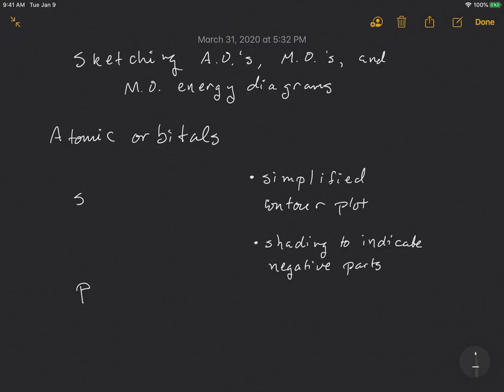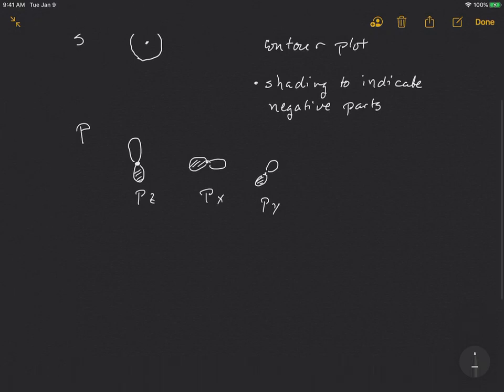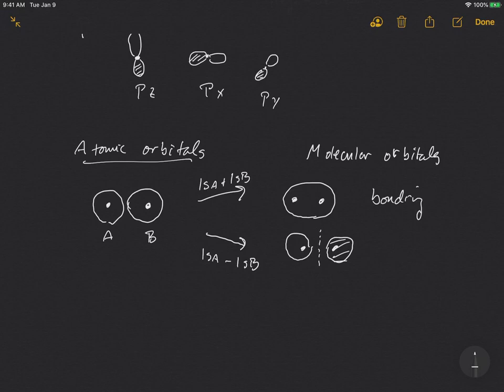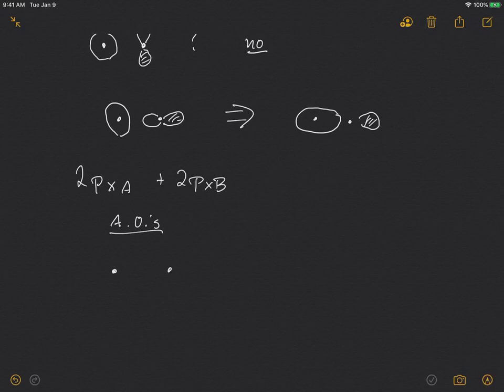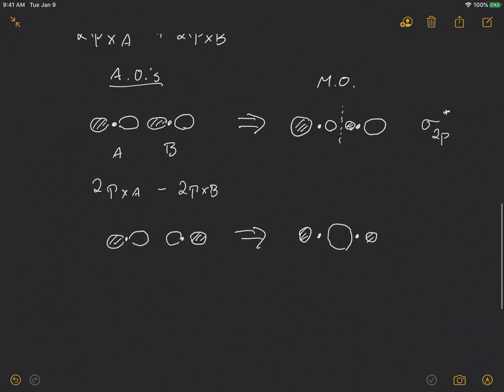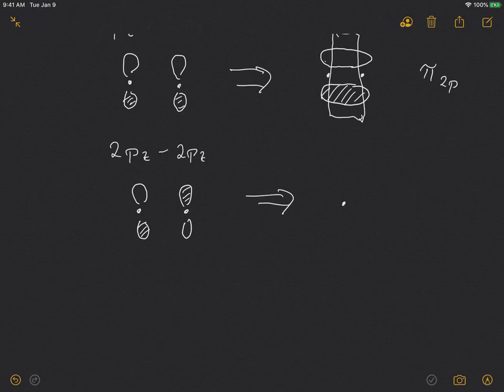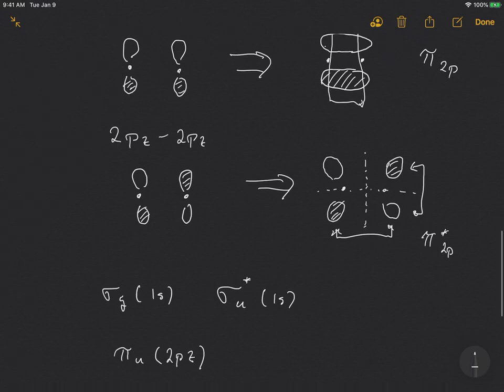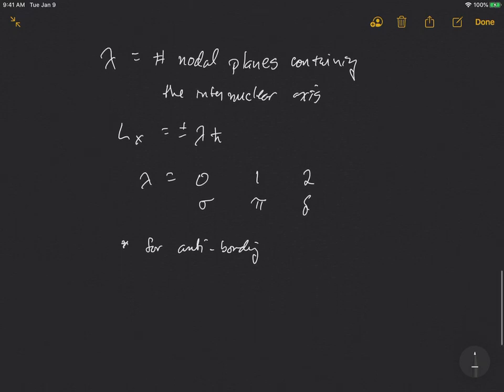Sketching Molecular Orbitals